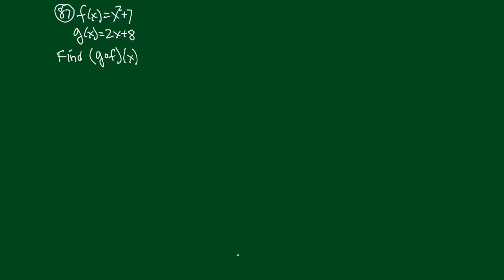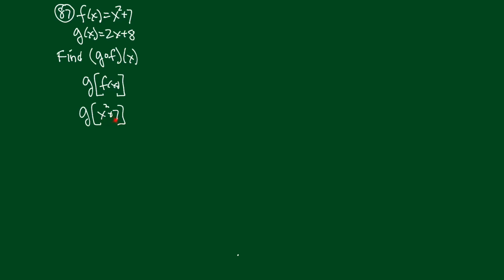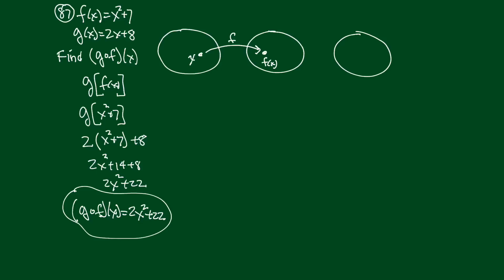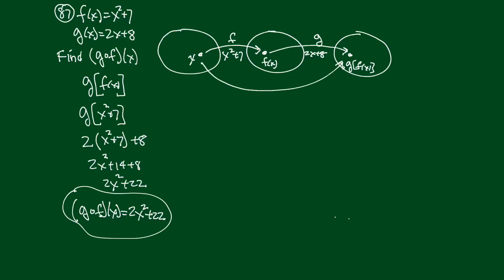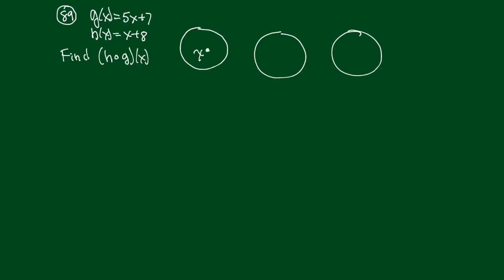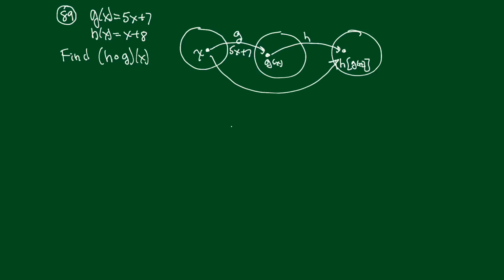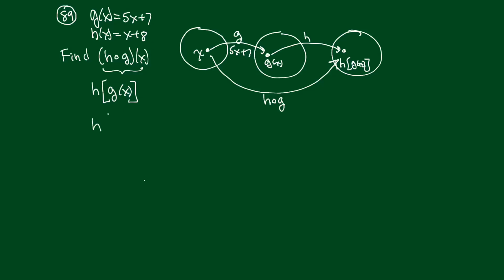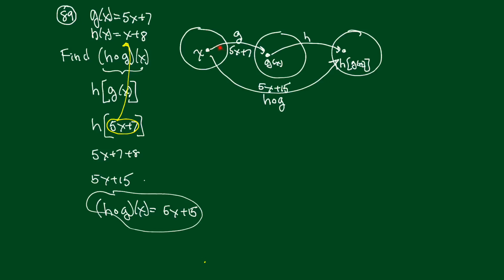Section 9.3 - Problems 87, 89